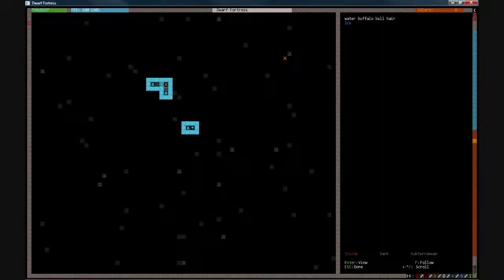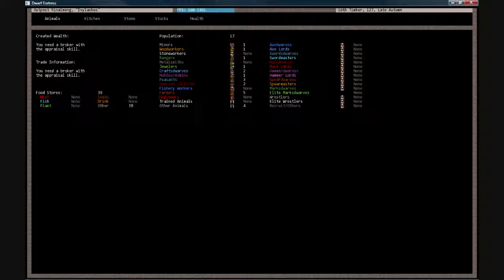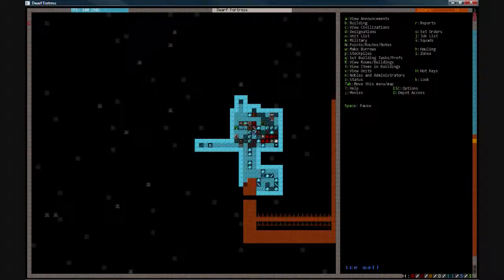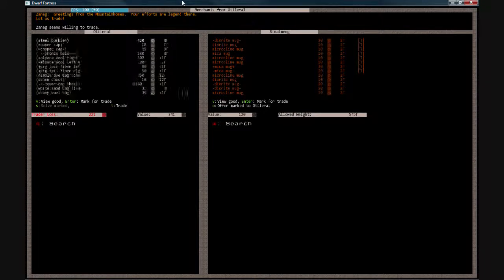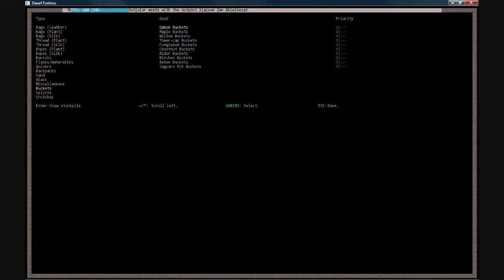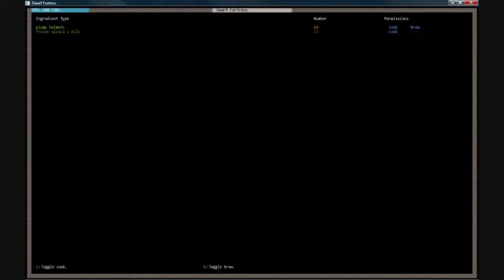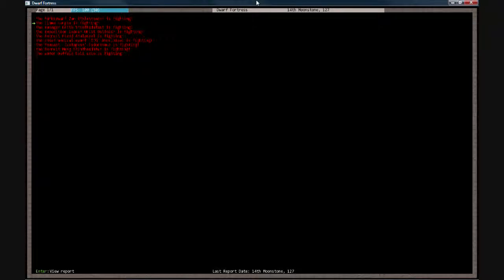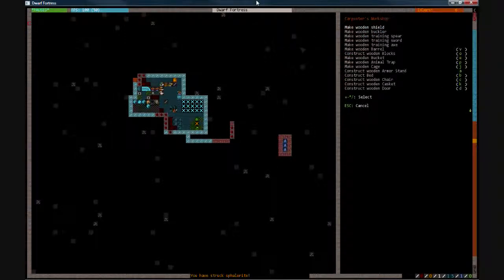Dwarf Fortress: Single Pick Challenge 2nd Attempt - IvyLashes Part 2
In this challenge, you take 7 unskilled dwarves and a pick to the worst possible environment and attempt to become the most important dwarven civilization on the map, the Mountainhome.